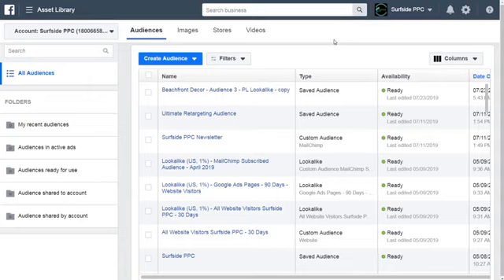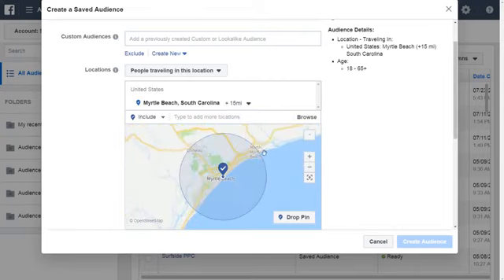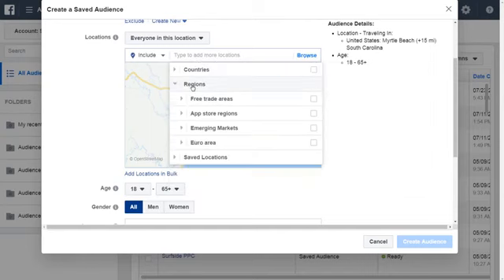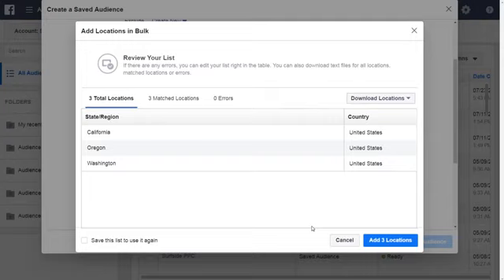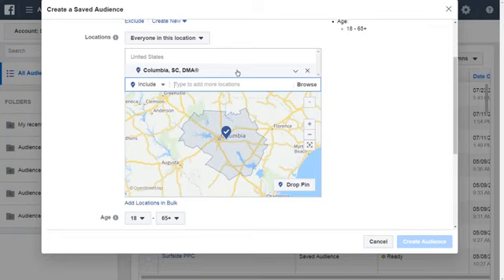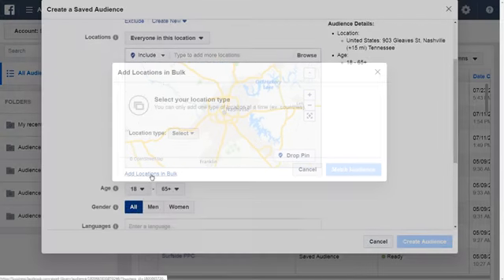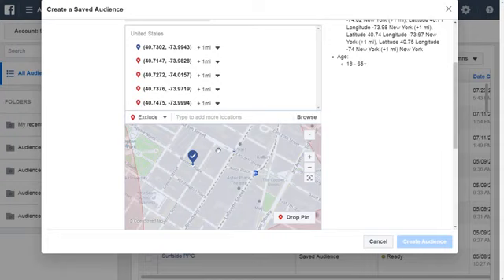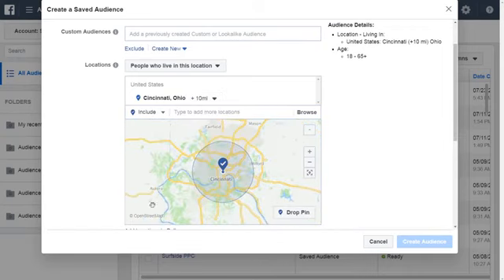Facebook Ads Location Targeting Tips and Best Practices